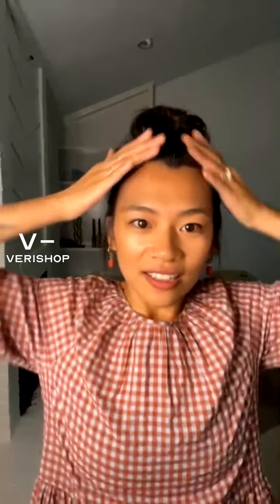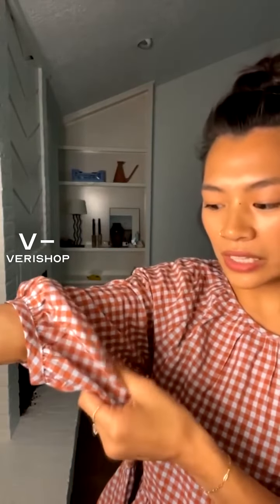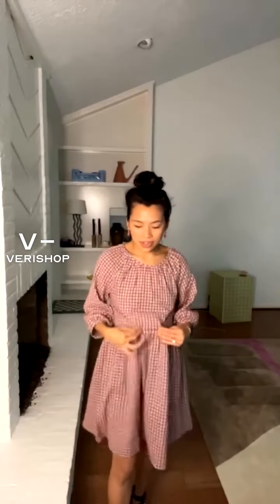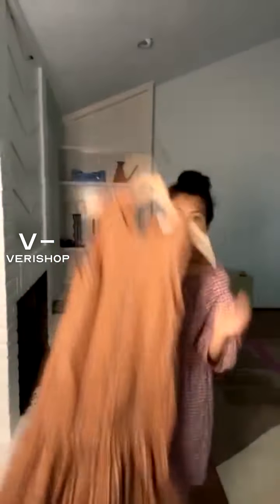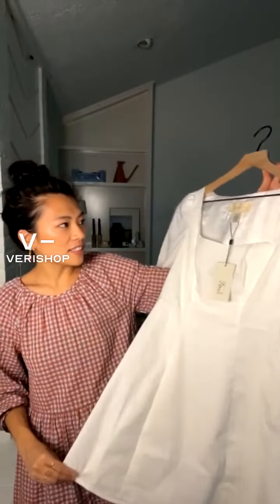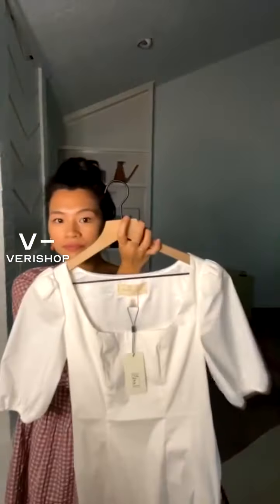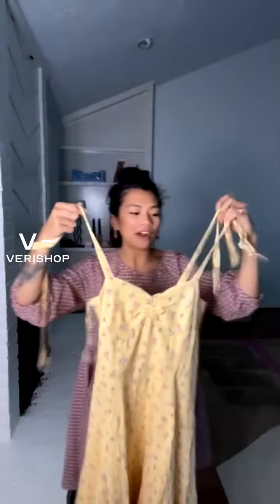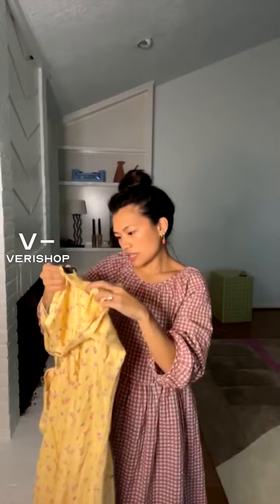playful yet elegant: DRESSES @marah.czyk | Verishop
playful yet elegant: DRESSES